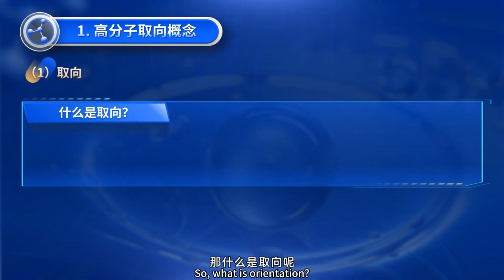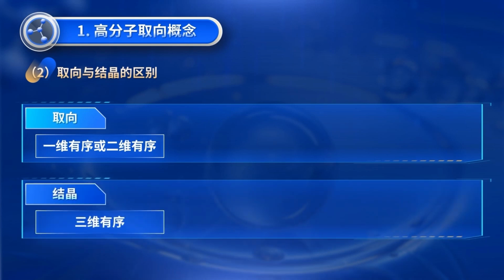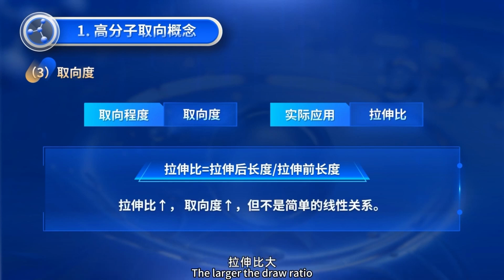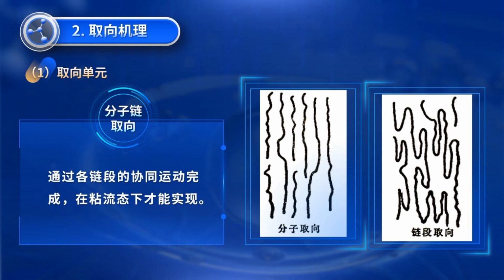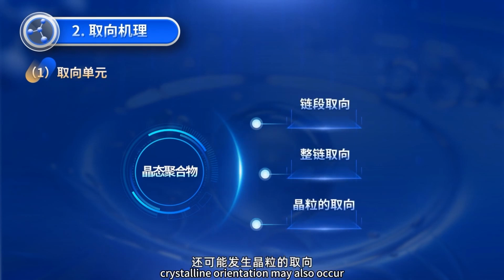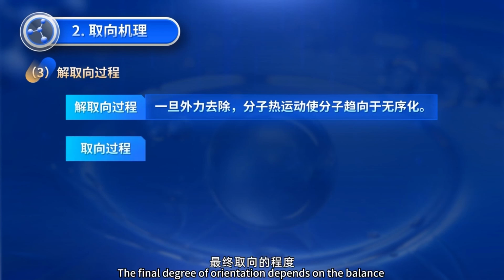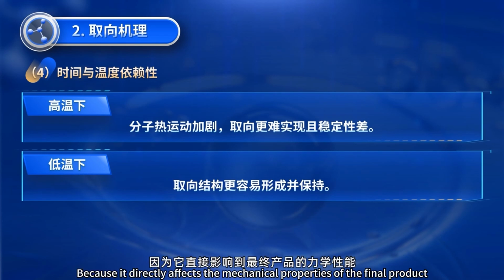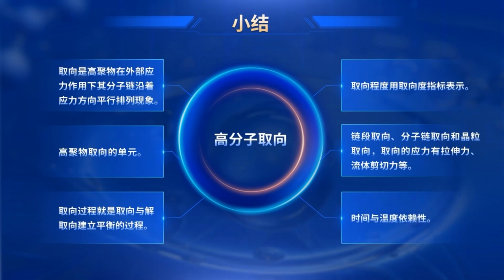1 4 2 Polymer Orientation 1